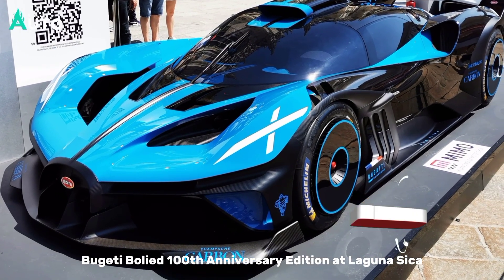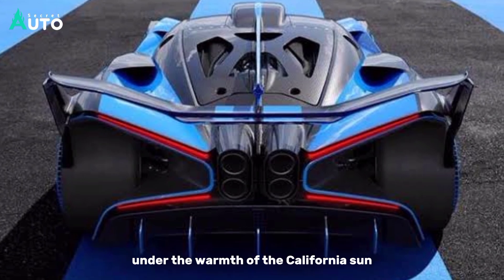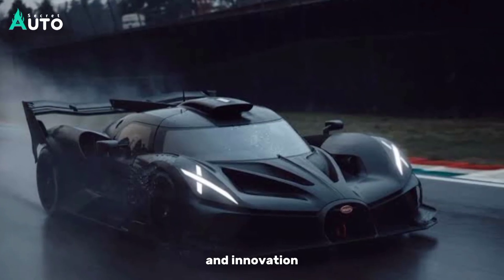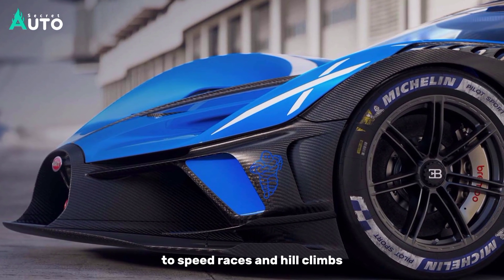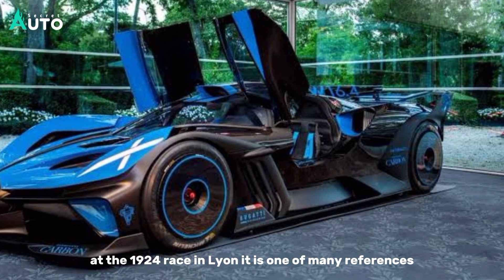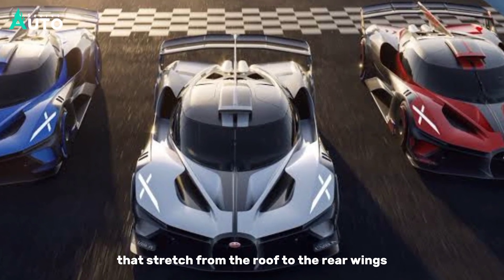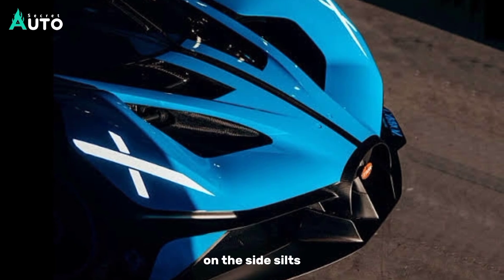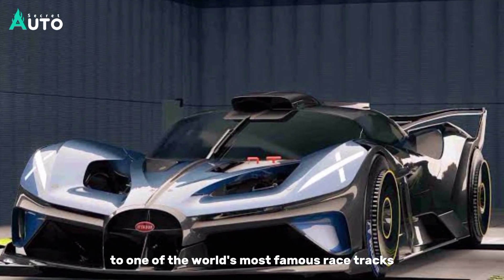Bugatti Bolide 100th Anniversary Edition at Laguna Seca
This one-off event celebrates the anniversary of the legendary Type 35.

It’s one of the most successful racing cars of all time: Now the Bugatti Type 35. To mark the occasion, Bugatti has now sent the 35 and a unique Bolide to lap the Laguna Seca race track as part of Monterey Car Week.

Under the warmth of the California sun, these impressive vehicles share the asphalt of the venerable racetrack and master the world-famous “Corkscrew” and challenging elevation differences in a spectacle of grace and dynamism.